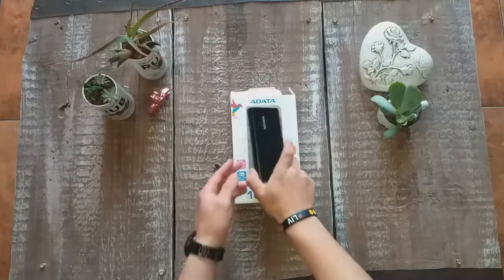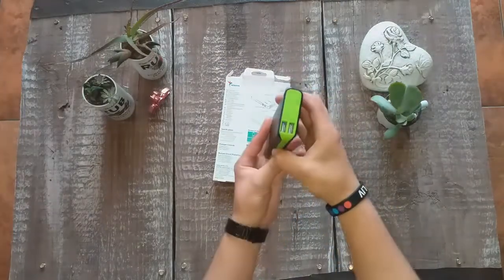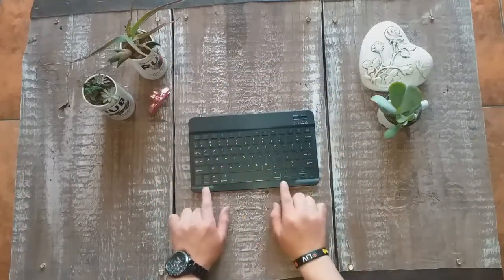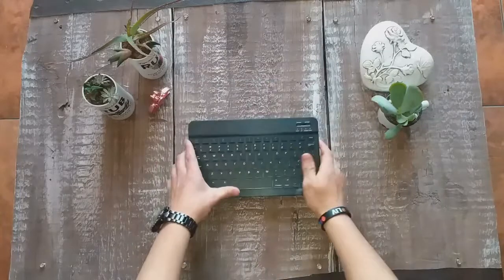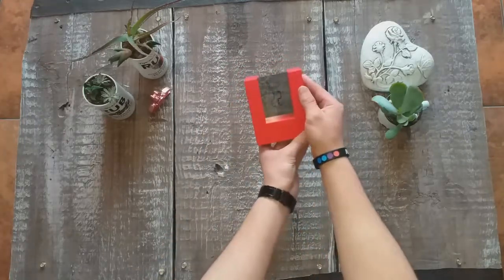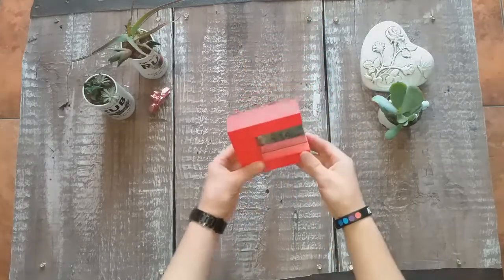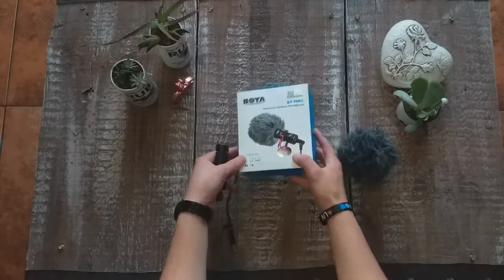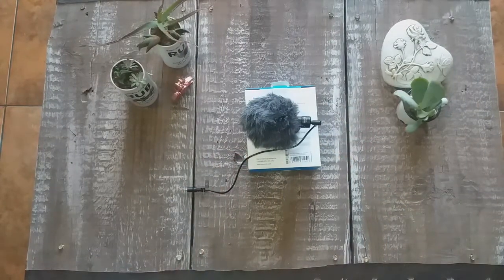Tech under R200 & Above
Adata power bank R249

Alarm clock R170

Wireless bluetooth keyboard R255

Boya BY-MM1 mic R524
on Takealot.com